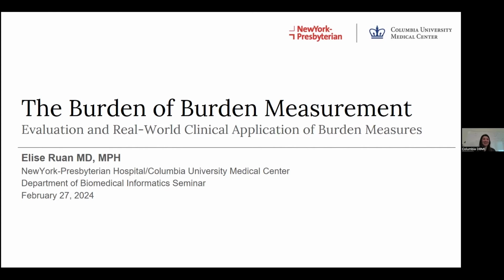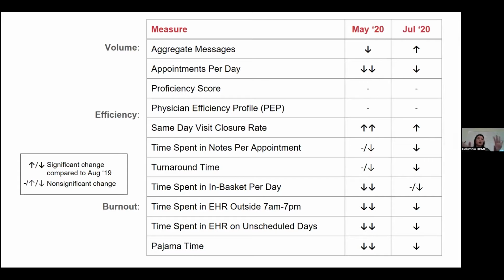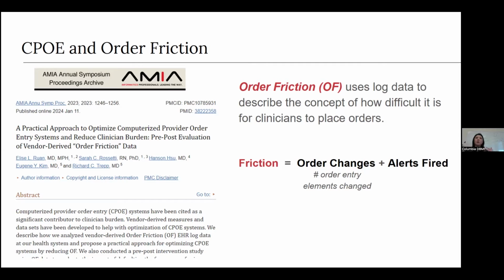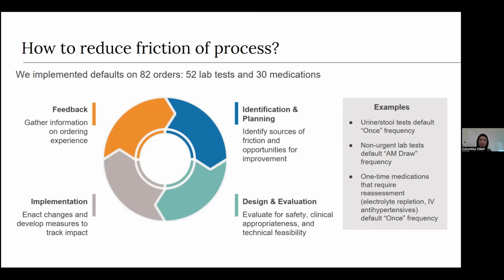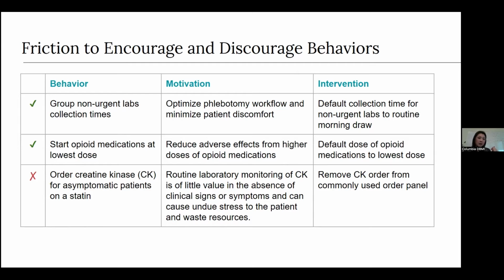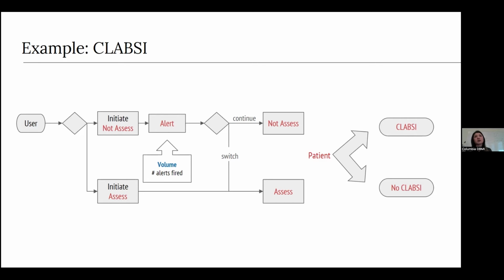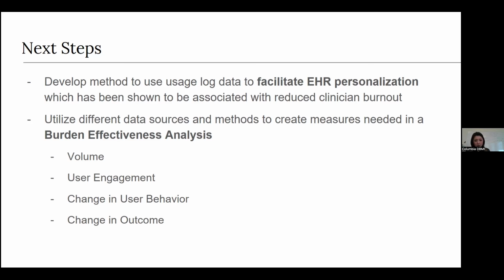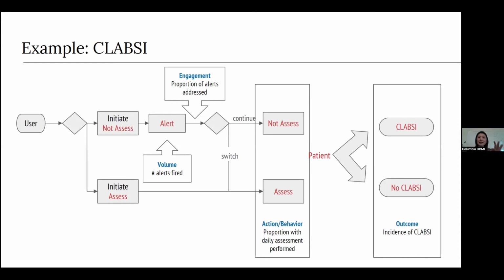The Burden of Burden Measurement: Evaluation & Real-World Clinical Application of ... (Elise Ruan)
Title: The Burden of Burden Measurement:  Evaluation and Real-World Clinical Application of Burden Measures

Presenter: Elise Ruan, Clinical Informatics Fellow, NewYork-Presbyterian Hospital/Columbia University Medical Center Department

Abstract: As health information technologies (HIT) become a larger and more integral part of healthcare delivery, so does the clinician burden associated with HIT. Efforts to reduce burden of existing systems and evaluate new HIT systems are challenged by the lack of timely, validated, and interpretable methods to measure burden. In this talk, we explore measures for clinician burden developed from aggregated user action log data and discuss how to translate these methods into understanding and impacting real world clinical workflows. We also discuss a potential framework for evaluating HIT processes and identifying potential methods for measurement.

Bio: Elise Ruan is a Clinical Informatics Fellow at NewYork-Presbyterian Hospital/Columbia University Medical Center Department of Biomedical Informatics. Her research focuses on using interdisciplinary approaches to develop and validate new methods to evaluate health information technology and its associated clinician burden. Dr. Ruan received her B.S. in Brain and Cognitive Science from Massachusetts Institute of Technology and MD/MPH from Tufts University. She completed her internal medicine residency at Montefiore Medical Center/Albert Einstein School of Medicine and is a practicing hospitalist.